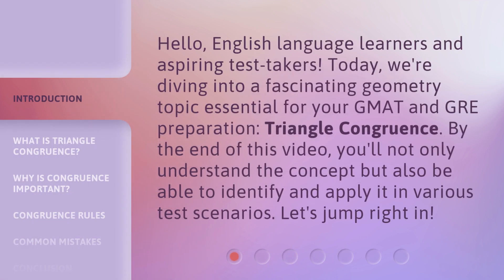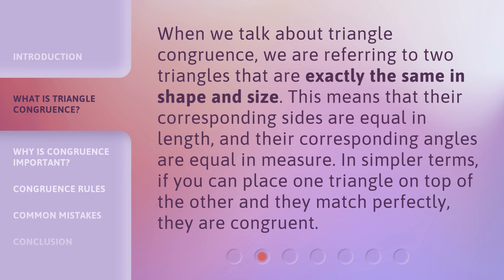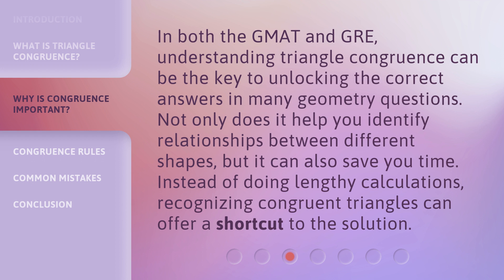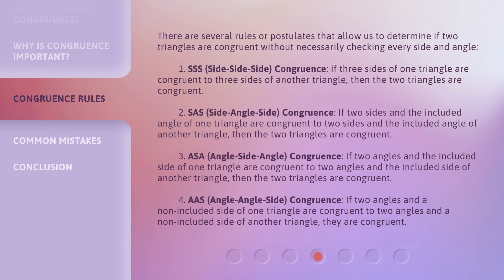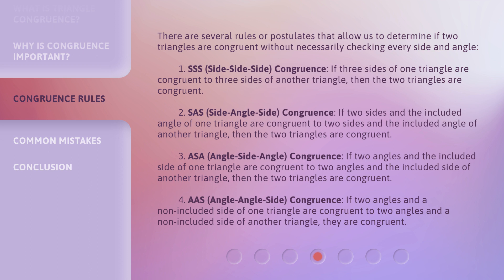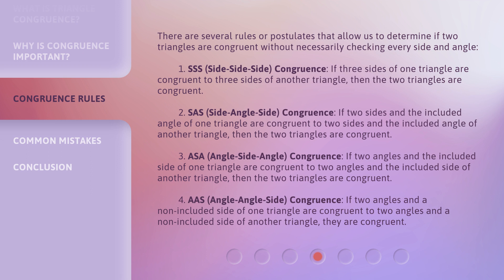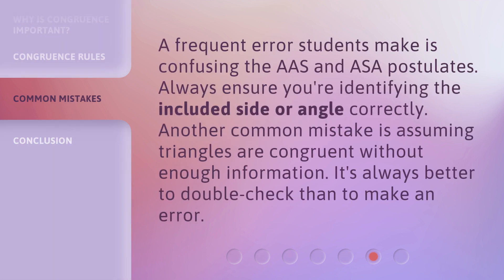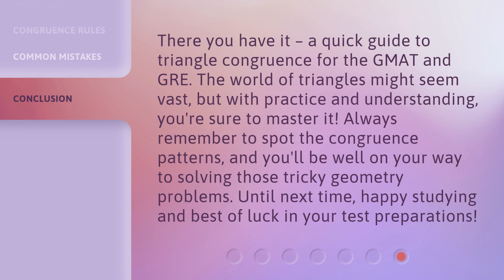Discovering Triangle Congruence in the GMAT & GRE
Unlocking GMAT & GRE Success: Discovering Triangle Congruence • Master the concept of Triangle Congruence and boost your GMAT and GRE scores! Learn the importance of congruence, discover time-saving shortcuts, and explore the rules that determine congruence. Get ready to ace those geometry questions!

00:00 • Introduction - Discovering Triangle Congruence in the GMAT & GRE
00:37 • What is Triangle Congruence?
01:03 • Why is Congruence Important?
01:31 • Congruence Rules
02:53 • Common Mistakes